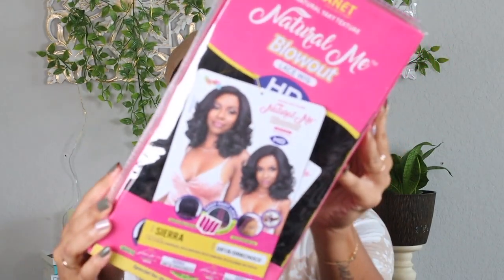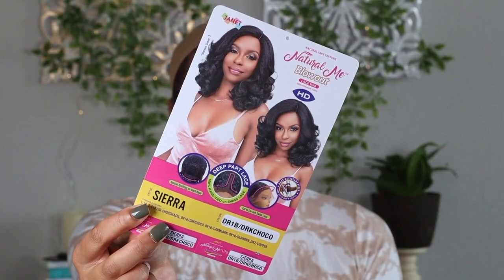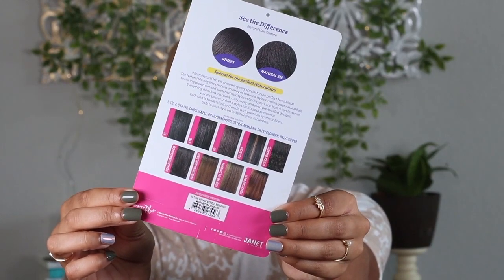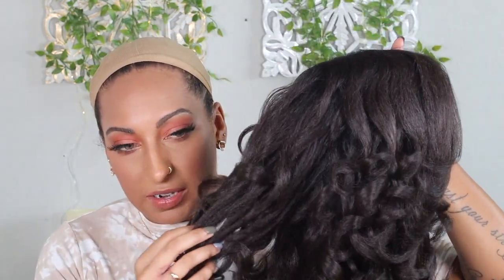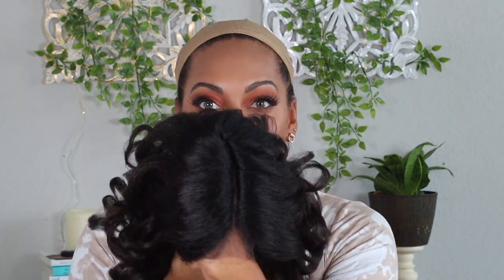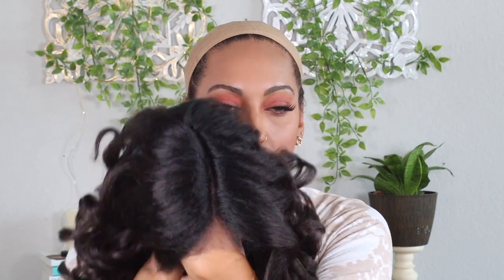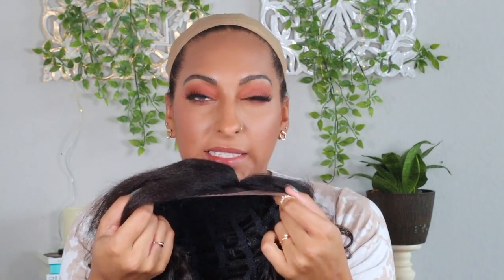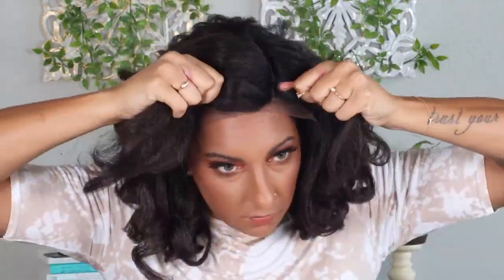FALL READY 🍂 BLOWOUT STYLES! JANET COLLECTION SIERRA + DEEDRA | CassieThatGirl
Get your sweaters ready! These new wigs by Janet Collection are giving all the fall vibes! Let me know down in the comments which one of these styles you like best.

XO,
Cass

TIMESTAMPS:
0:00 INTRO
0:29 SIERRA SPECS
2:05 TRY ON / STYLE
4:16 PROS + CONS
8:19 DEEDRA SPECS
9:26 TRY ON / STYLE
10:28 PROS + CONS
13:48 OUTRO

H A I R C L I P S
CURLING IRON
HOT COMB
E D G E C O N T R O L
L A C E S P R A Y

T E C H EQUIPMENT:
VLOG CAMERA